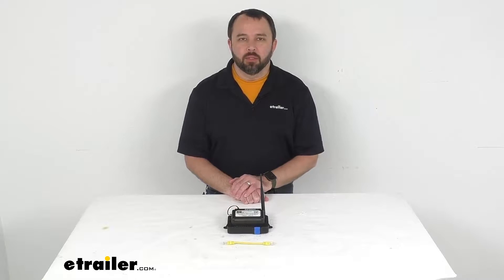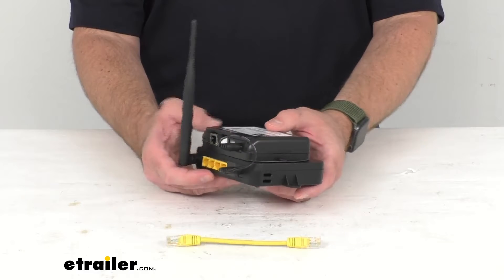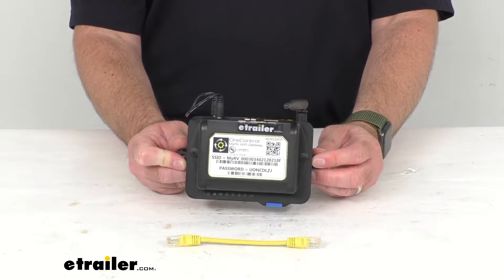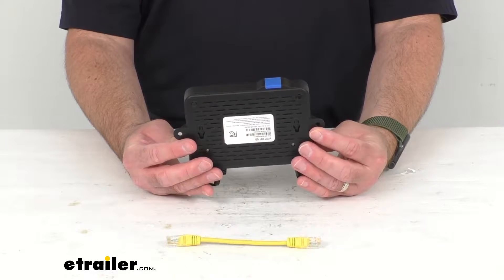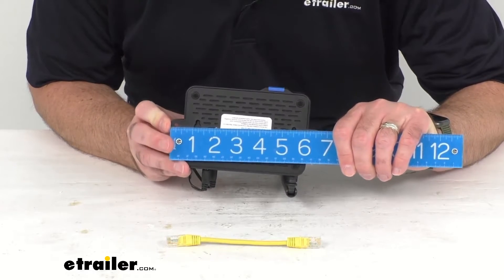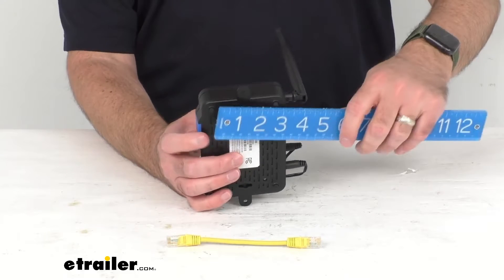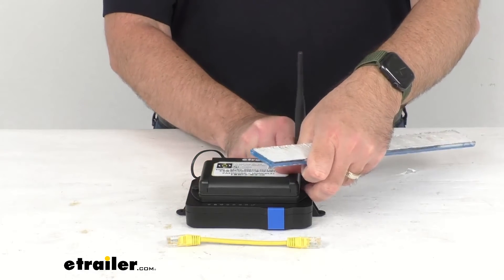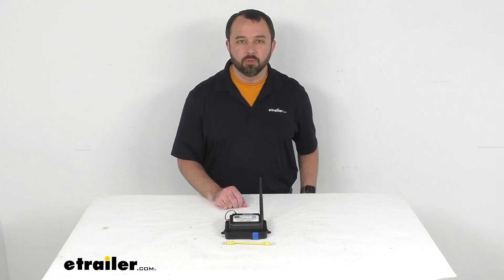etrailer | Replacement Wi-Fi Gateway Hub for Lippert OneControl Systems Spec Review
Hi, everybody. Andy here with etrailer.com. And today, we're gonna take a brief look at this replacement Wi-Fi gateway hub for the Lippert OneControl systems. Now, if you're needing to replace the Wi-Fi gateway hub for your Lippert OneControl smart RV system, this is what you are going to need. The OneControl wireless technology brings the connection right to your RV with signal ranges up to 100 feet. It gives you the power to operate your RV's many features by using the OneControl mobile app.

It brings you more capabilities and more time to explore. OneControl is truly a scalable solution to make your RV a smart RV and it all starts with this OneControl wireless hub. With this foundation, the user can operate control and monitor an infinite amount of devices and equipment. Now, the OneControl mobile app connects to your RV and allows complete control of many of your RV's most important functions, from awnings and lighting to automatic leveling systems, water tanks, and more. Control your home away from home with just the push of a button.

Again, this is gonna give you up to 100 feet of signal range. Just to give you some overall measurements here, I'm gonna be measuring at the longest point end to end and we are sitting right at about 6 3/4 inches long. And at the widest point, and I'm including how far this antenna comes out here on the back of the hub, we're sitting right at about five inches wide. And then the overall height, we are sitting right at 2 1/8 inches tall. And if you keep this antenna straight up, and you wanna include the length of that, or the height of that antenna, looks like we're sitting pretty close to seven inches.

So, that is going to conclude our brief look today. I do hope that it was helpful for you. Again, my name is Andy. Thank you for joining me..